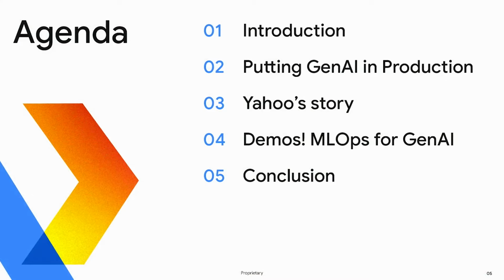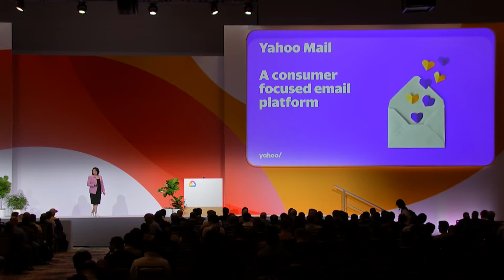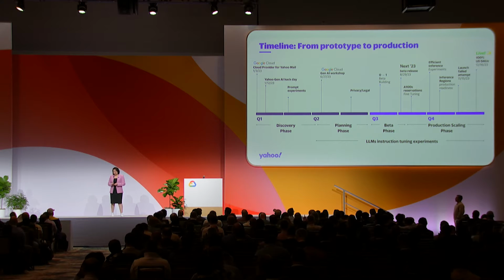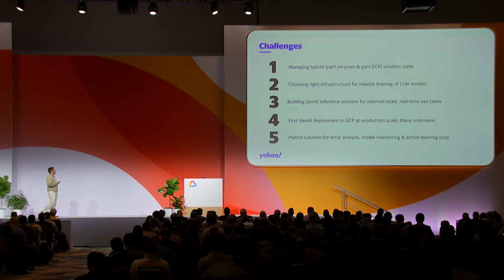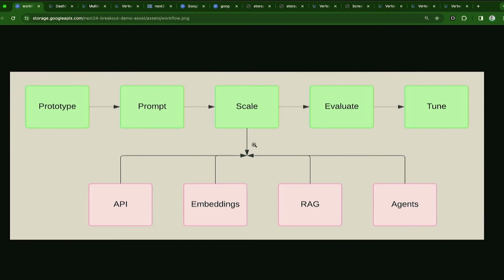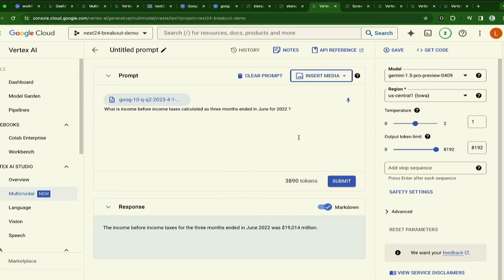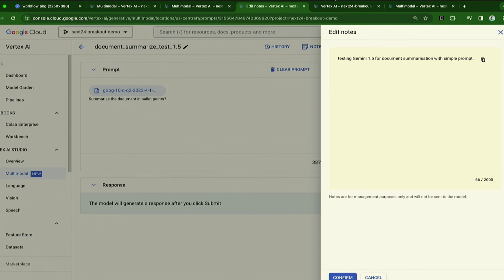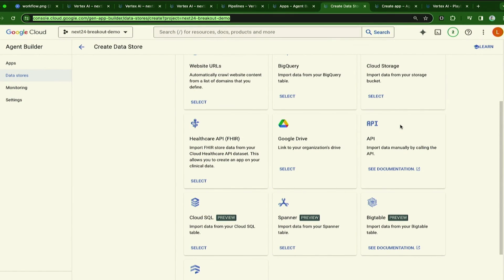From prototype to production: generative AI with Vertex AI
The excitement of generative AI has captured the imagination of developers around the world. To achieve value, customers have to confront the hard reality of what it takes to put models into production. Vertex AI provides capabilities specific to gen AI, including prompt management, tuning, evaluation, and model monitoring to help customers to put gen AI use cases into production. Learn how these capabilities can help accelerate your ability to get the most out of gen AI and how customers have used them successfully for a return on investment.

Speakers: Nenshad Bardoliwalla, Lavi Nigam, Rofaida Abdelaal, Bhopal Singh